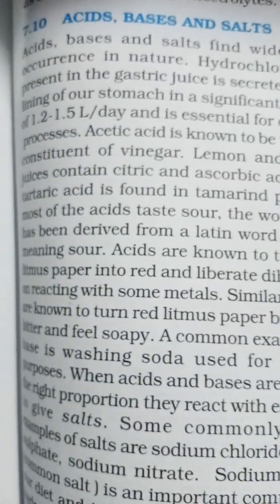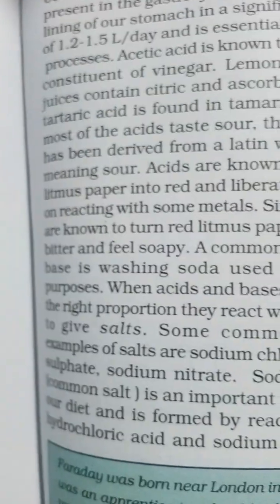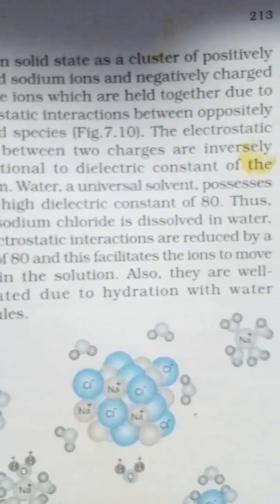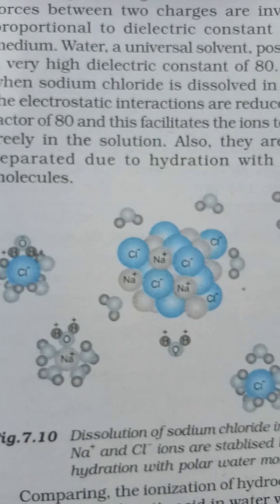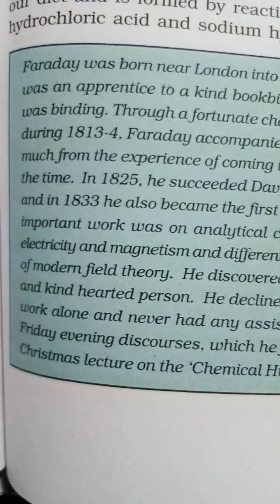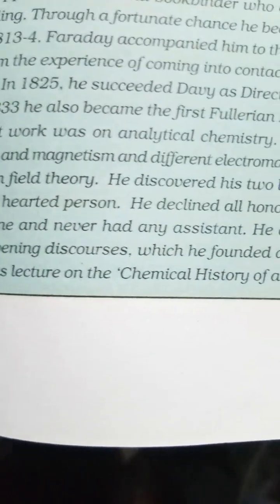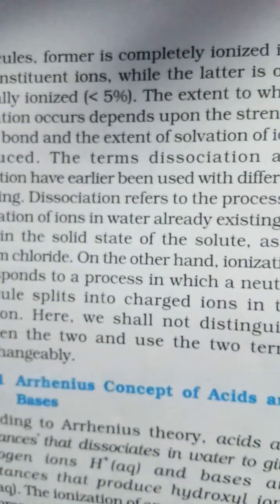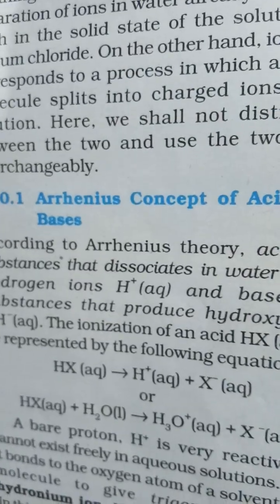Acids, Bases and Salts